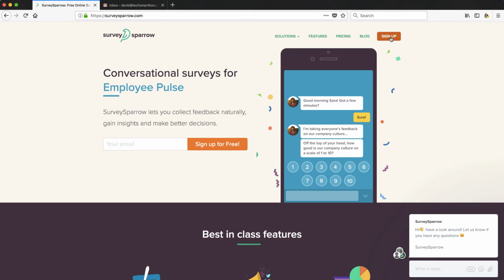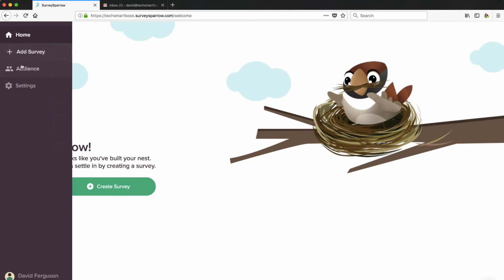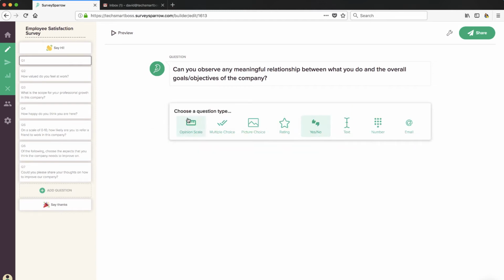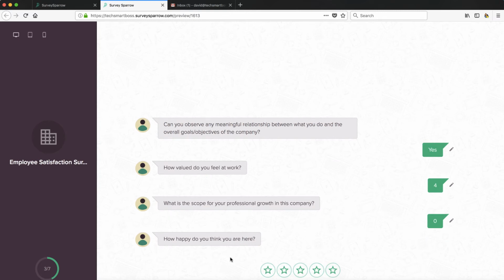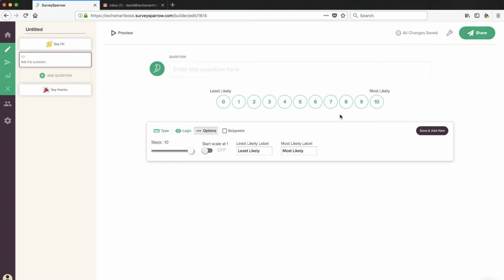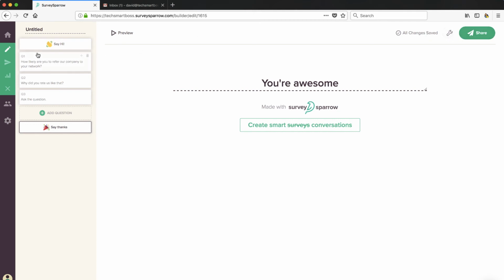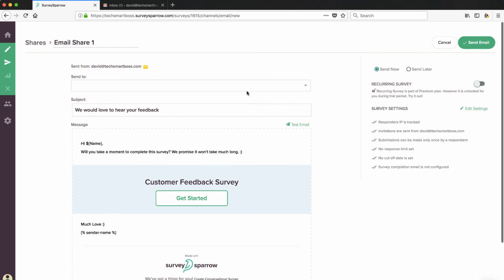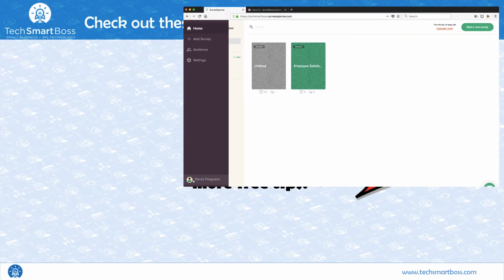How to convert your boring surveys into conversational chat bots with Survey Sparrow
How many of us get survey requests via email and they are the same old boring style?  Click here, go next, next, next, blah, blah, blah.

I'll be honest, unless there is the promise of some Amazon gift card credits, I don't even bother to click on them anymore.

I found these guys at Survey Sparrow and they are converting those boring surveys into the modern era of Chat Bots, they call them conversational surveys. In this video, I take a closer look at what they are doing and how to set it up.

Survey Sparrow puts more of a conversational flow into the survey process but also gives you multiple ways to engage and share with customers.  You can email (even do recurring emails), you can embed into a website, you can share on social media and the surveys work well on desktop and mobile displays.

It's still just a survey at the end of the day, but it's something you can have some fun with and gives that user a little incentive to hit next just to see what happens.

Category